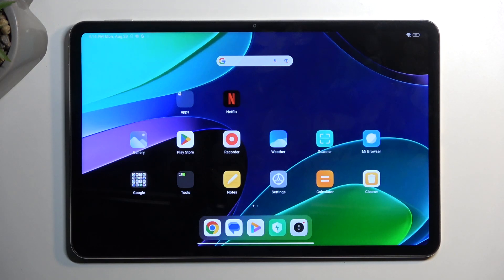How to Enable Power Saving Mode on Xiaomi Pad 6 - Battery Saver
Find out more about Xiaomi Pad 6:
Welcome. Here's a video on how to activate the Power Saving mode on your Xiaomi Pad 6. First, we will demonstrate how you can locate the Battery Saver icon in the control panel and how to turn it on. Then, we will explain how this mode actually works and we will show you how to disable it when you no longer need it. If you want to know more about your Xiaomi Pad 6, visit our YouTube channel.

How to switch on the Battery Saver in Xiaomi Pad 6? How does the power saving mode work on Xiaomi Pad 6? How to disable the power saving mode on Xiaomi Pad 6?